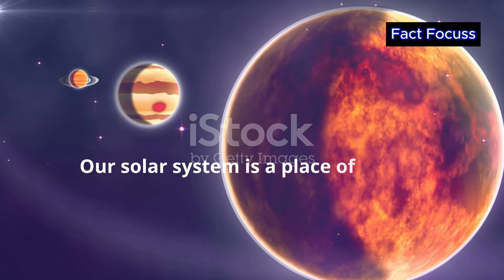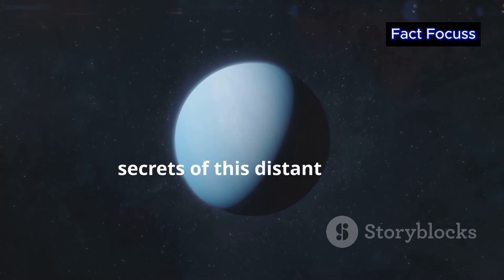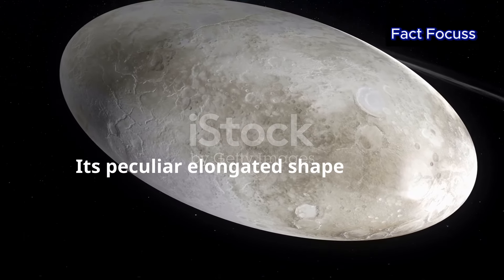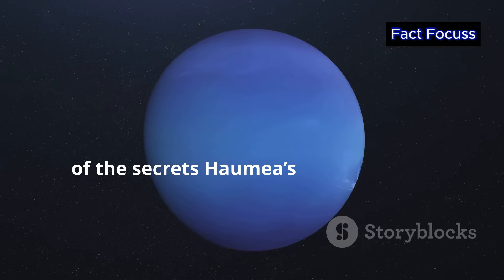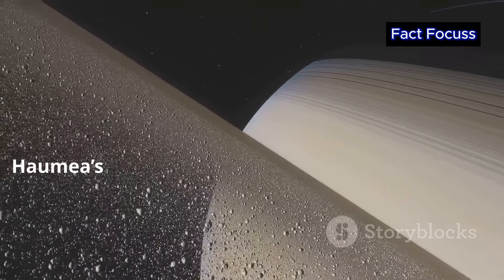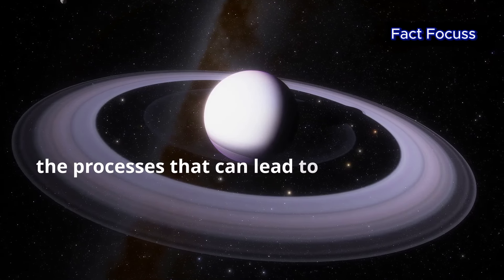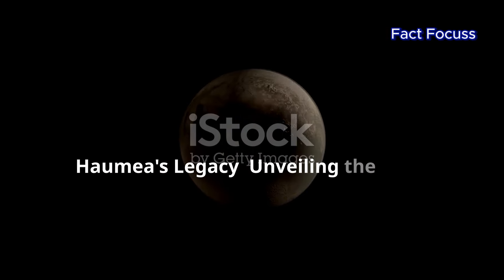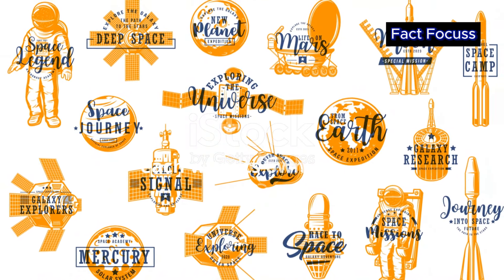🌌🚀 The Rugby Ball Planet: Haumea’s Bizarre Secrets Revealed 🌌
🚀 Discover the fascinating world of Haumea, the rugby ball-shaped dwarf planet! 🌌

🔹 Why does Haumea have such a unique shape?
🔹 How did its rapid rotation come to be?
🔹 What secrets lie beneath its icy surface?
🔹 Did you know Haumea has its own ring system?
🔹 Learn about its mysterious moons, Hiʻiaka and Namaka.

Join us as we delve into the bizarre secrets of this distant, icy world in the Kuiper Belt. From its rapid spin to its mythological namesake, Haumea is unlike any other object in our solar system. Don't miss this cosmic journey!

OUTLINE:
00:00:00
Introducing Haumea

00:01:16
Shaped by a Violent Past

00:02:38
Haumea’s Surface and Its Secrets

00:04:06
A Rare Find in the Outer Solar System

00:05:23
Hiʻiaka and Namaka, Children of Haumea

00:06:49
Haumea's Orbit in the Kuiper Belt

00:08:11
The Namesake of a Hawaiian Goddess

00:09:33
Unveiling the Solar System's Past